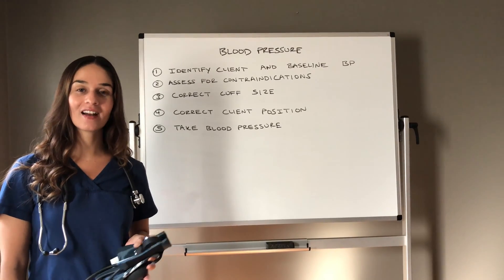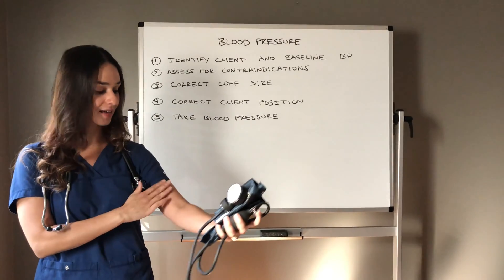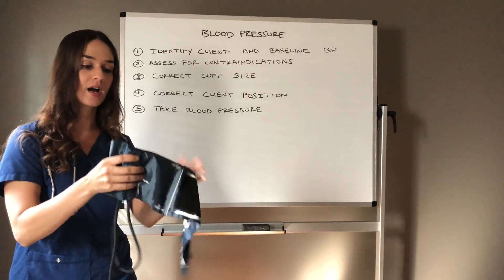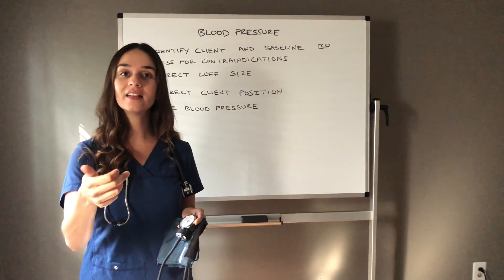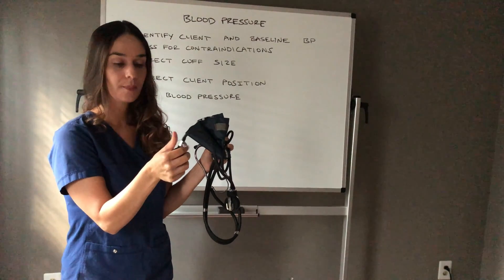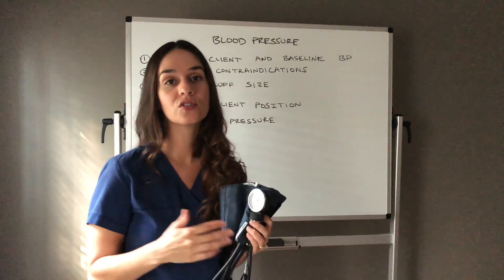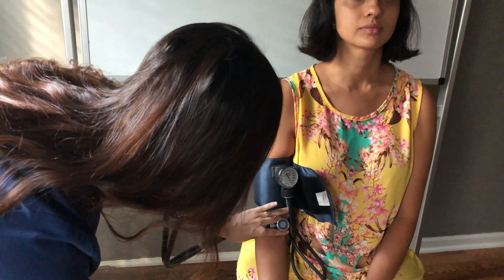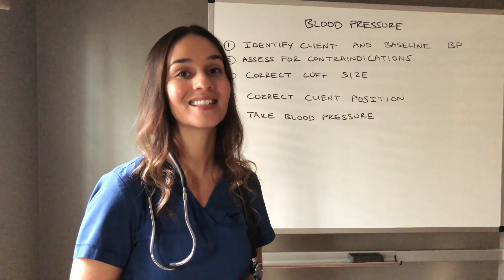Taking a Manual Blood Pressure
This video is a step-by-step video of how to take a manual blood pressure. If you have a question about a medical condition, please consult a qualified healthcare professional. The content in this video strives for accuracy but errors may occur. Always verify accuracy of educational content according to scientific evidence, policies, and procedures.